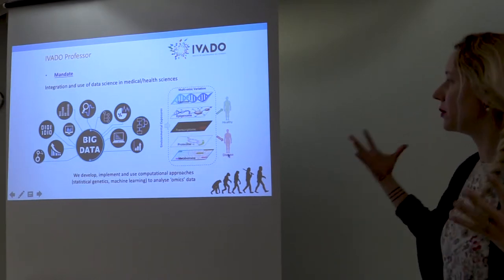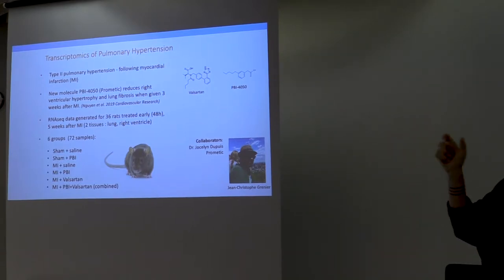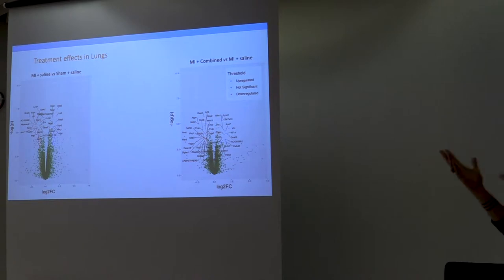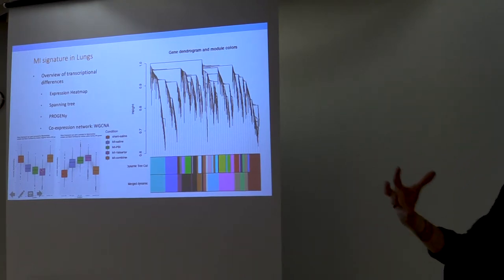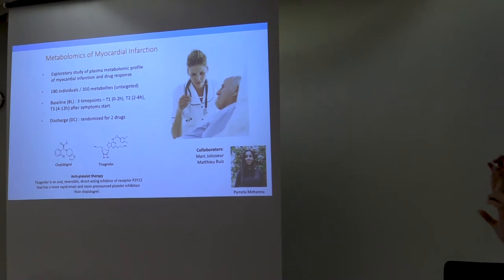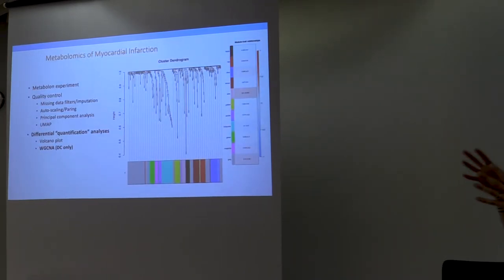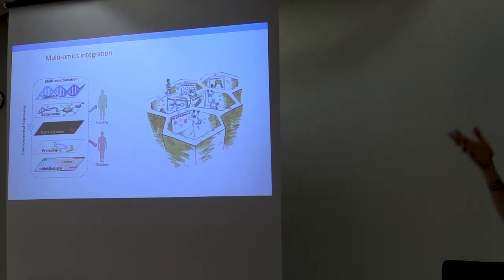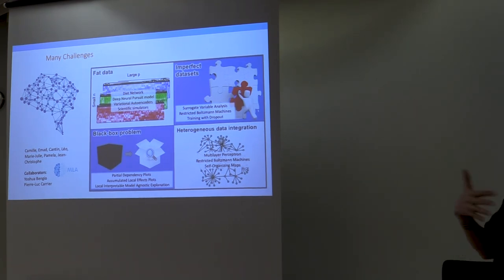Julie Hussin - TorBug Talk - March 2019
Multi-omics data analysis in cardiovascular research